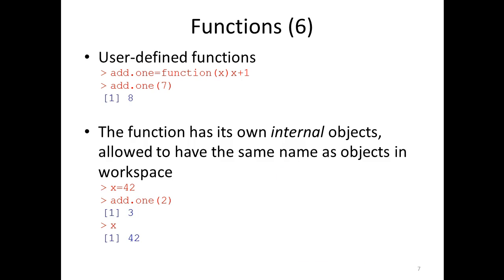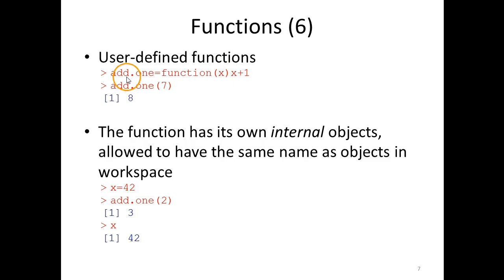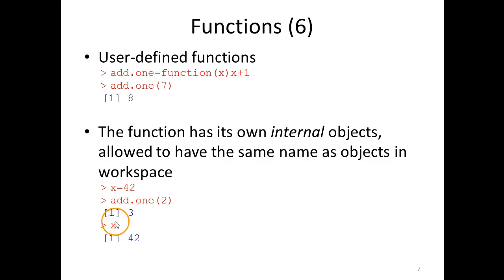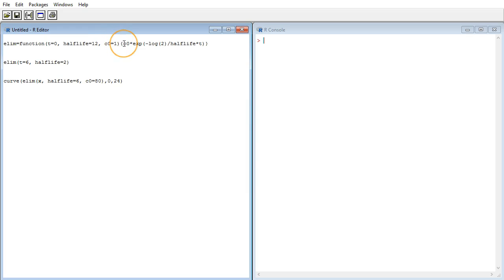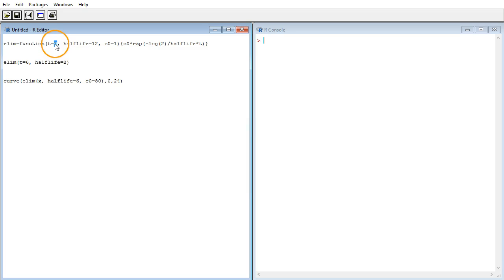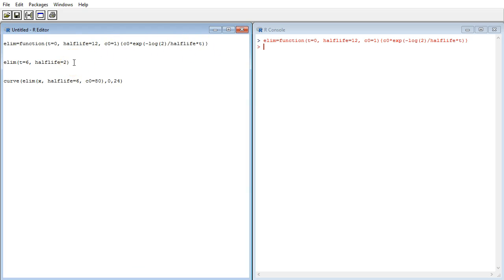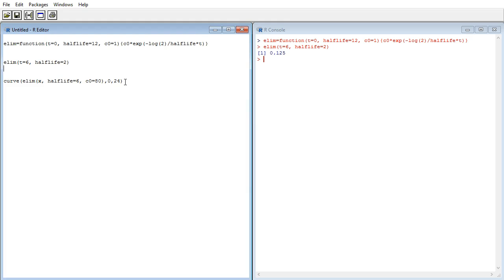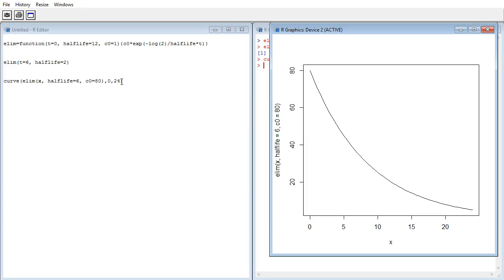User-defined functions in R